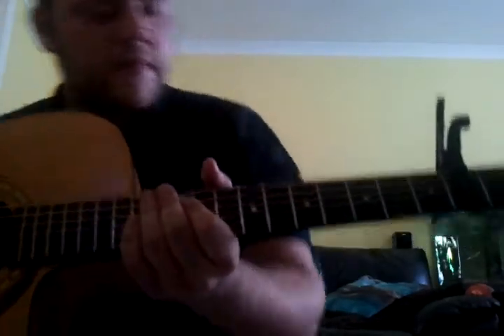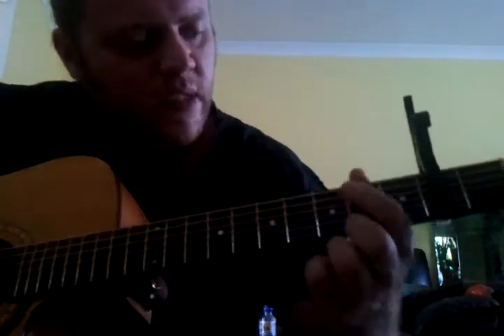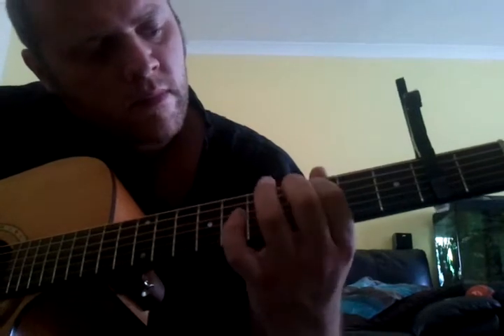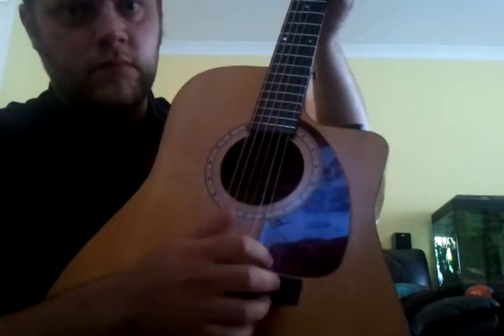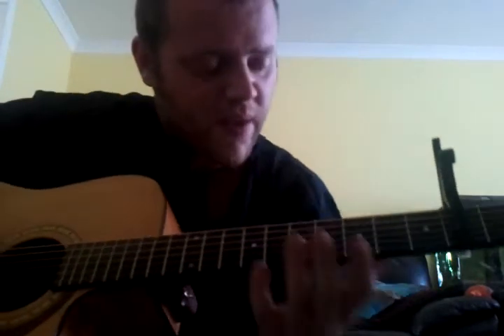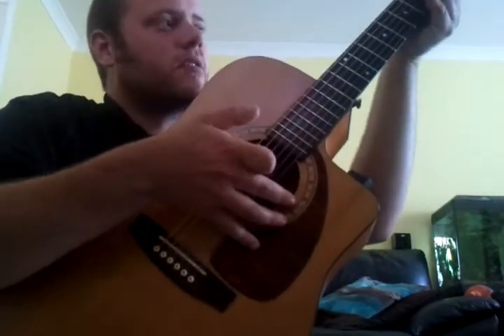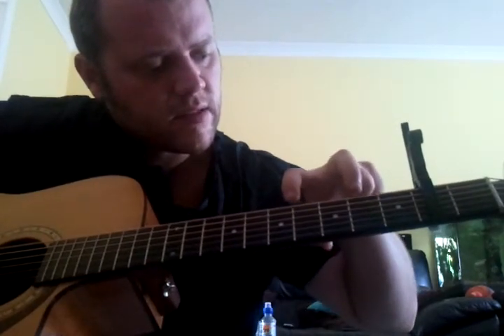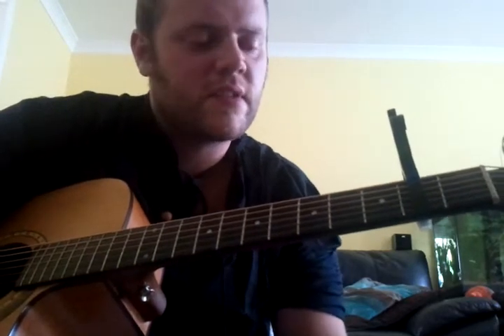♫ Chewey - Tutorial - Fast Open String Hammering and Slapping Technique - Acoustic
Hi Guys, quite a few people have asked about how I do some of the open fast runs. Hopefully this video will explain some of the techniques I use. As I say in the video its all about muscle memory and training your fingers to play the run as there is very little 'playing' going on. When you break it down its actually very simple but speed it up and it sounds very complex and no way to really figure it out. If you have any questions or would like me to get on and produce another tutorial for any other techniques then please ask and I will try my best to get it out there. I only wish someone did it for me when I started out trying some adventurous stuff. Let me know if its helpfull - If it's not simple enough and you want me to explain the very basics of hammering then I can do just let me know. Many thanks and keep playing!!